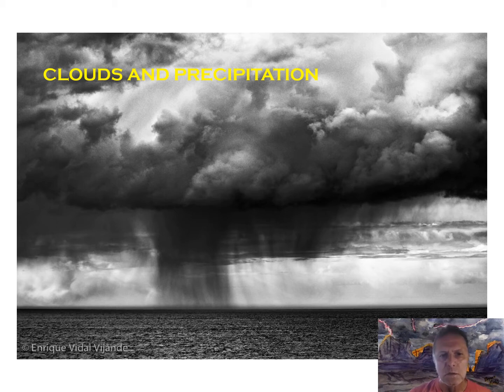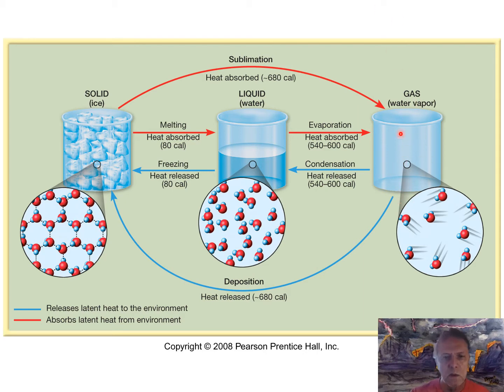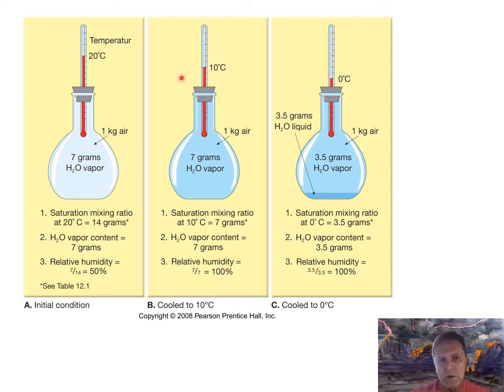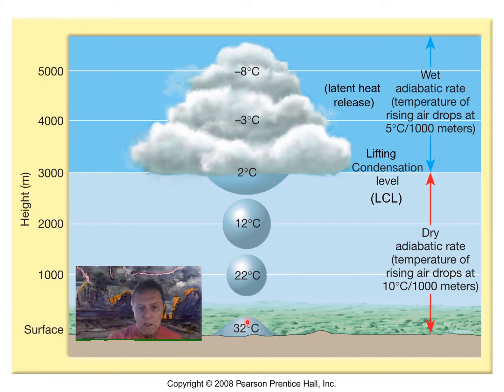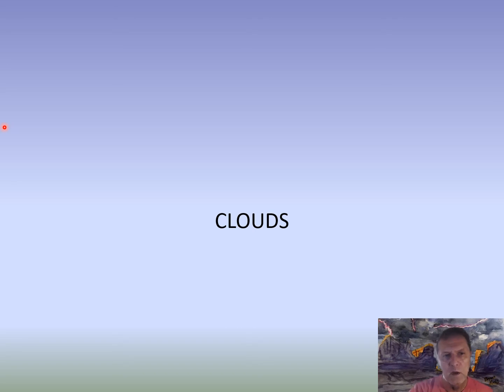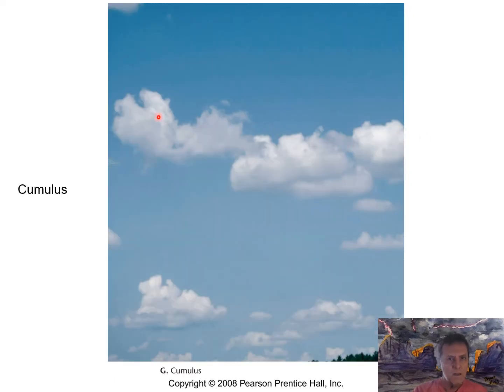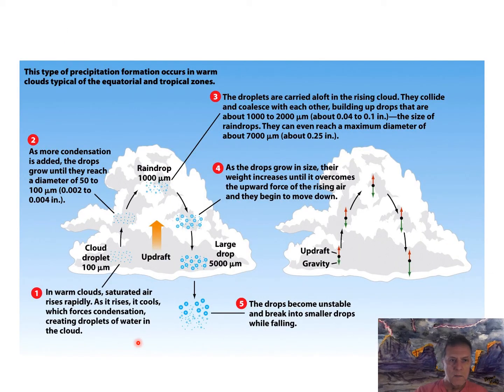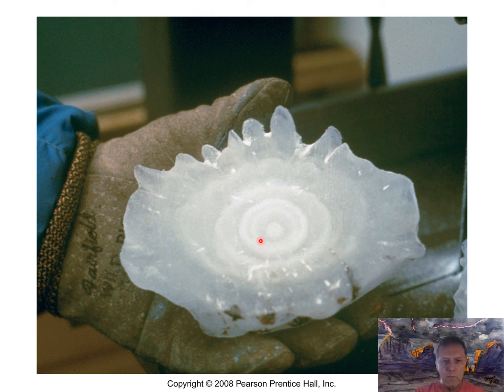MOISTURE, HUMIDITY, CLOUDS AND PRECIPITATION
The role of rising and falling air, phase changes of water, release and absorption of heat, adiabatic temperature changes, clouds and precipitation